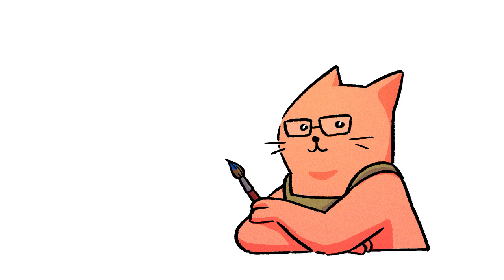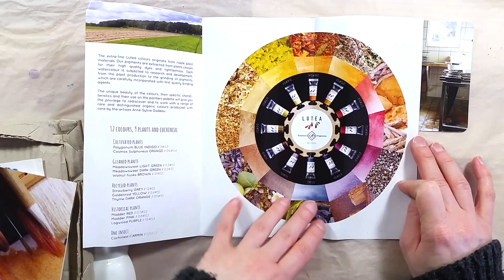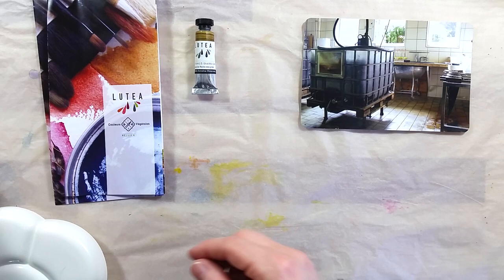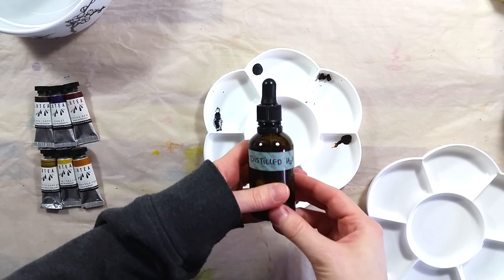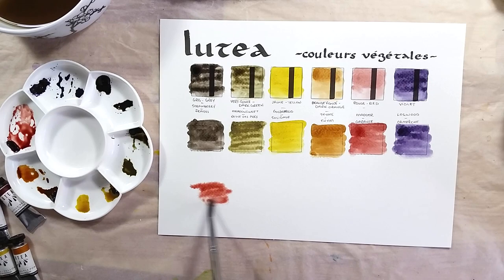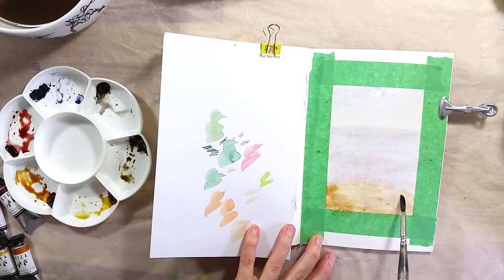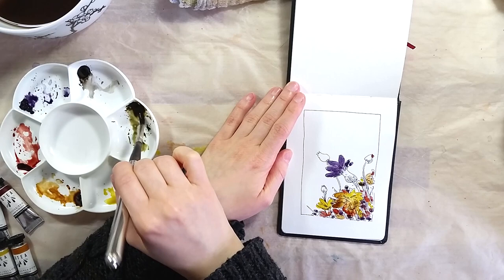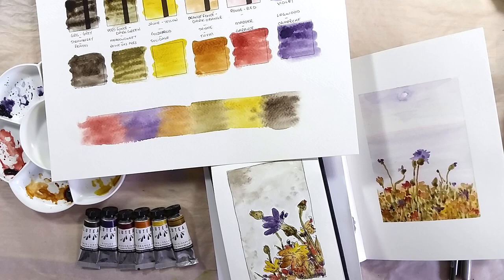Review & demo - Lutea - Couleurs végétales : watercolors made from plants! 🌿🎨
I bought mine at a local chain, Deserres.

Strathmore Softcover Mixed Media Journal